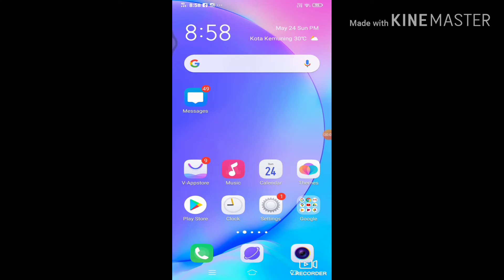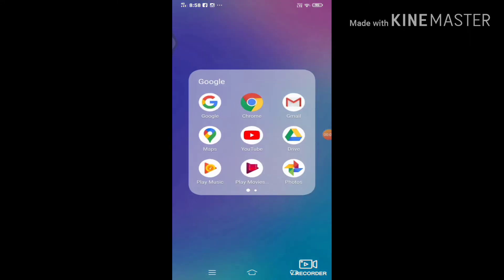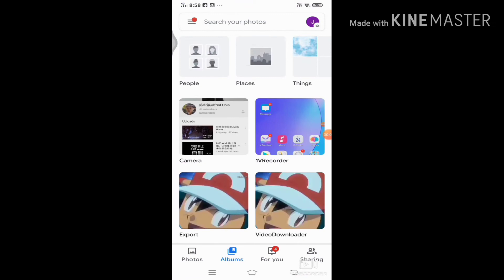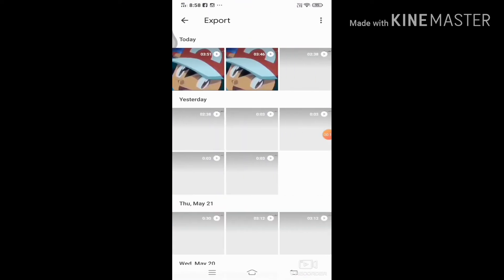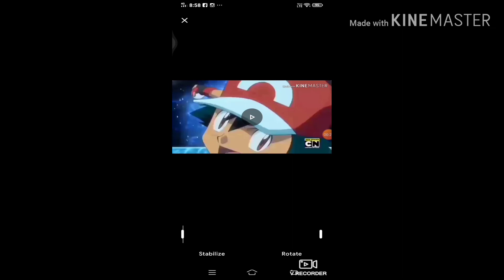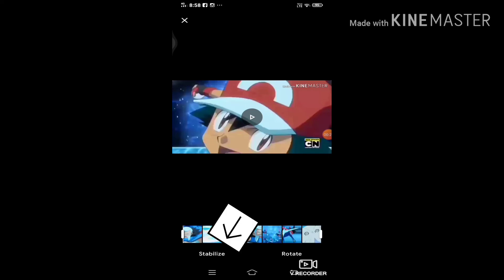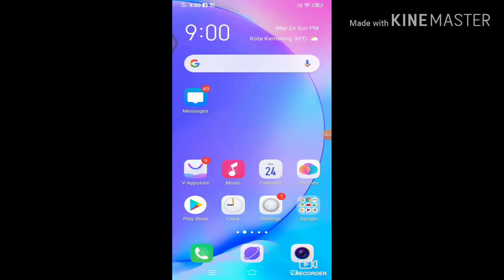How to stabilize and trim videos in Google photos on Android device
Hi guys so today gonna post a tutorial on how to stabilize and trim videos in Google photos for Android device
Hope this tutorial helps you